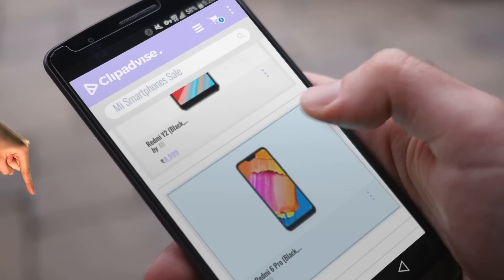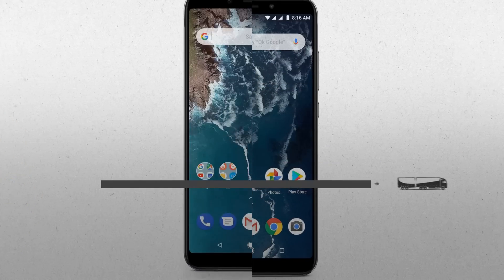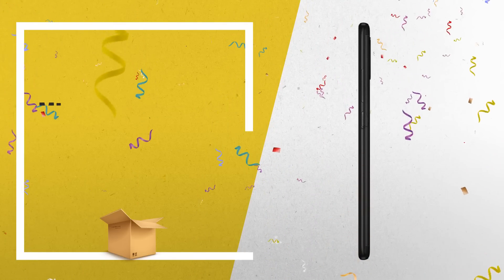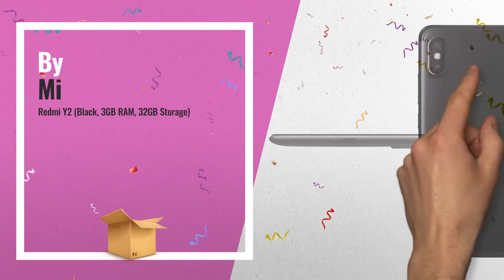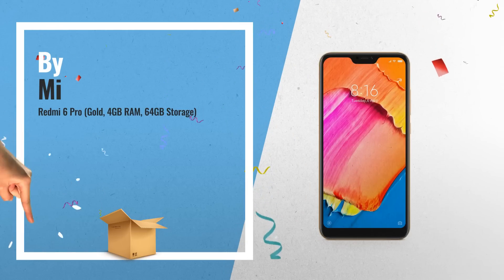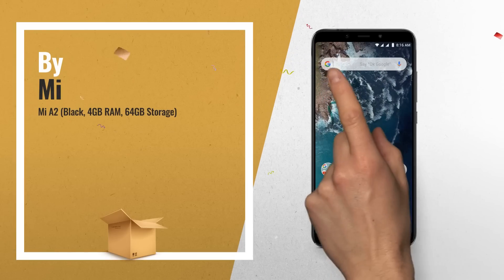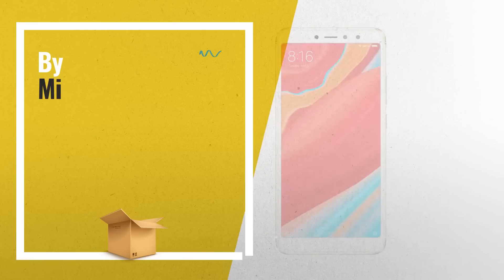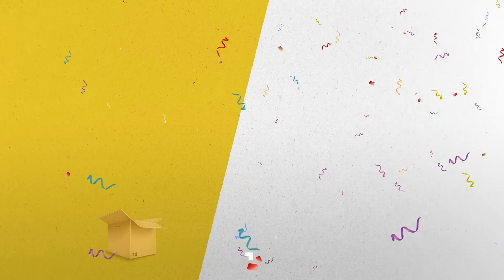Up To ₹3,500 Off Mi Smartphones: Redmi 6 Pro (Black, 3GB RAM, 32GB Storage)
Up to ₹3,500 off Mi Smartphones

Redmi 6 Pro (Black, 3GB RAM, 32GB Storage) by Mi

Redmi Y2 (Black, 3GB RAM, 32GB Storage) by Mi

Redmi 6 Pro (Gold, 4GB RAM, 64GB Storage) by Mi

Mi A2 (Black, 4GB RAM, 64GB Storage) by Mi

Redmi Y2 (Gold, 4GB RAM, 64GB Storage) by Mi